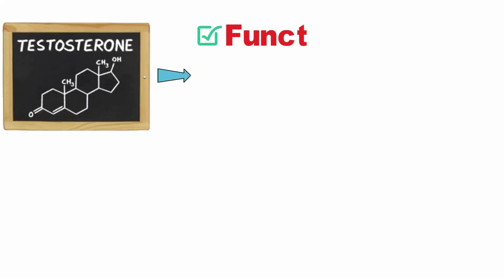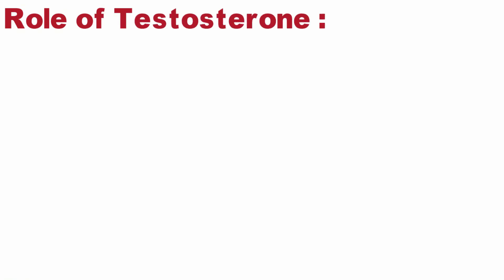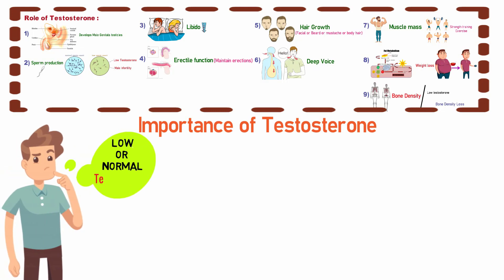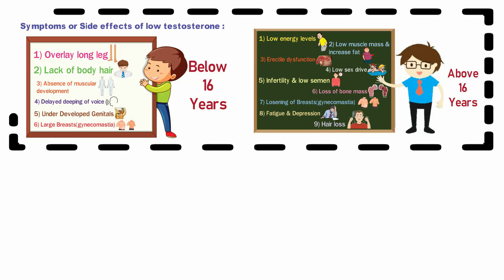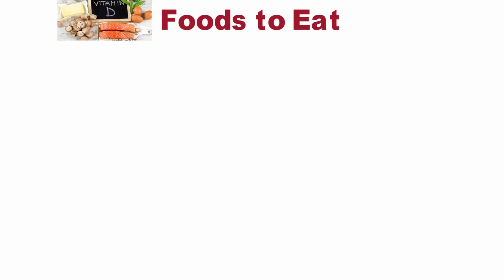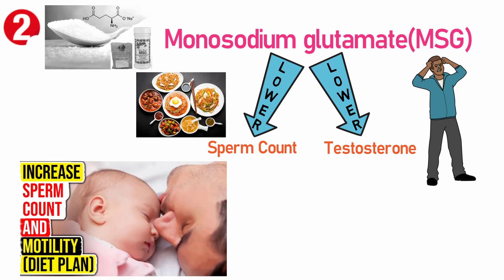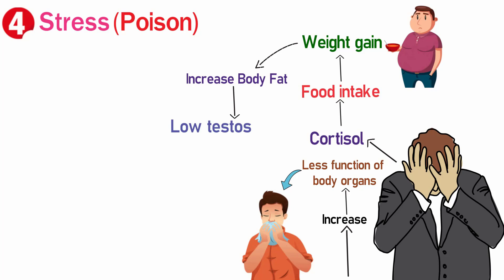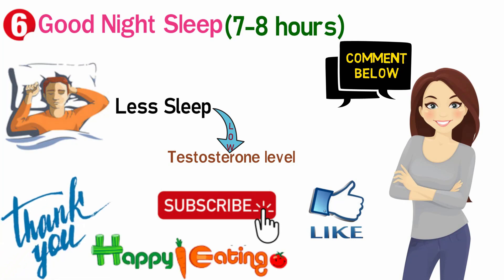How to boost Testosterone Naturally in Hindi ? Foods and exercises से Testosterone कैसे बढ़ाएँ ?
Hypogonadism. Bodybuilding and Testosterone. Signs of low testosterone. Boost muscle power with testosterone. Ayurvedic supplements testosterone booster. Testosterone Booster Foods and exercises in Hindi. Home remedies to increase testosterone.

Timestamp in this video
0:34 - How is testosterone produced?
1:36 - Functions of testosterone in males
3:30 - How to know if testosterone levels are low
3:40 - Causes of low testosterone? hypogonadism
4:22- Symptoms and side effects of low testosterone levels in males. below 16 years of age
4:50 -  Symptoms and side effects of low testosterone levels in males. Above 16 years of age
5:26 - Medical treatments for Testosterone correction.
5:26 - How to Boost testosterone naturally
6:35 - Foods that reduce testosterone levels. and should be avoided.
7:03 - List of foods to eat to increase testosterone levels in males.
7:30 - natural supplements to boost testosterone levels.
7:42 - Diet tips to boost testosterone naturally.
8:32 - How to boost sperm count and sperm motility and male fertility
8:47 - Exercises to boost testosterone naturally. Yoga poses to increase testosterone levels.

Check out important videos for  boys below 16 years

Check out important videos for Bodybuilding and muscle gain

Read more on Male fertility and sex hormones and increasing sperm quality.

for more information on health.